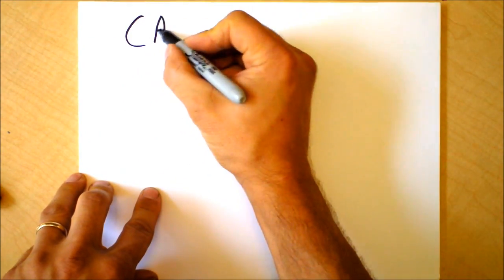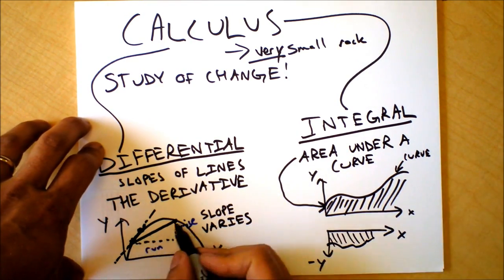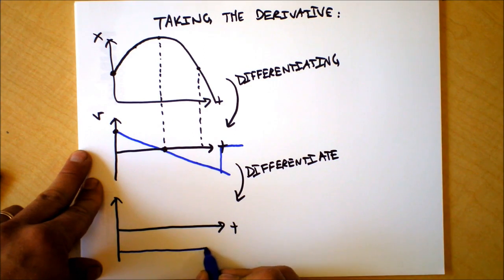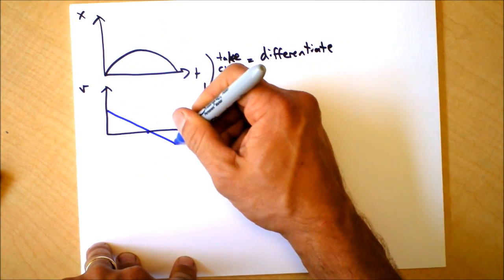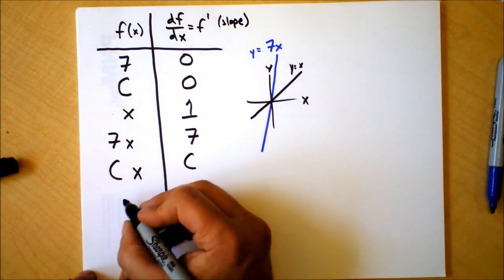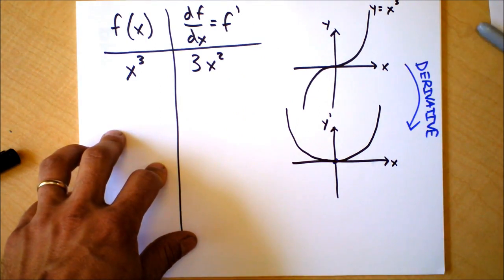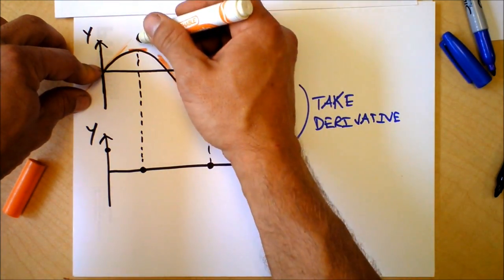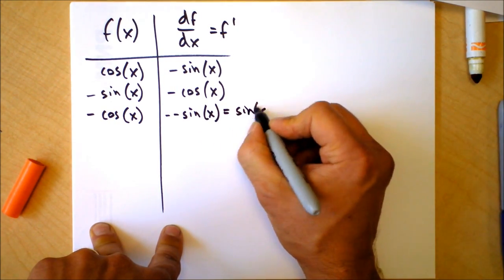Intro to Derivatives | Quick Calculus 1 of 6 | Doc Physics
We begin to understand what a derivative is and how it's useful in physics.  We'll differentiate polynomials and sine and cosine.